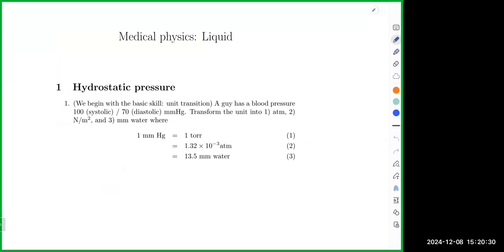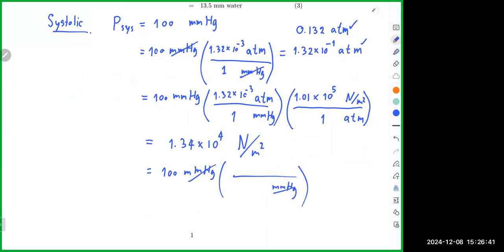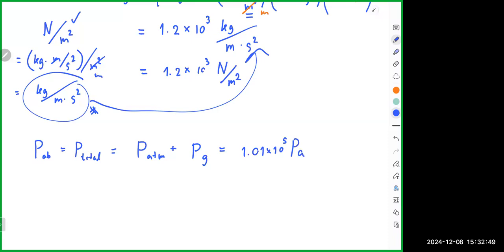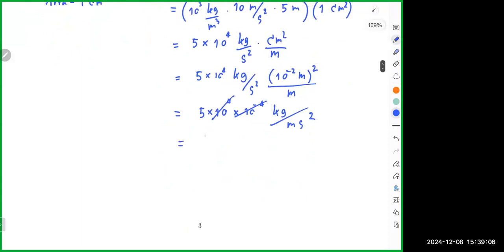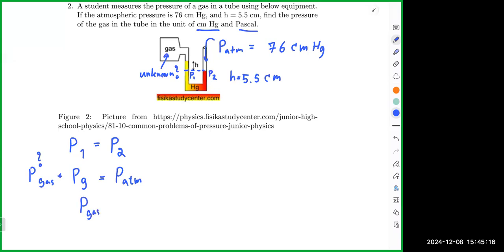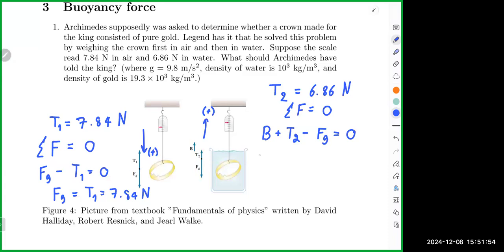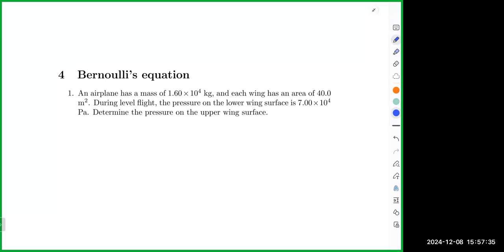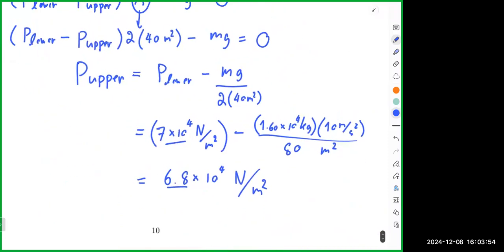Basic medical physics (liquid problems) (Active leanring)